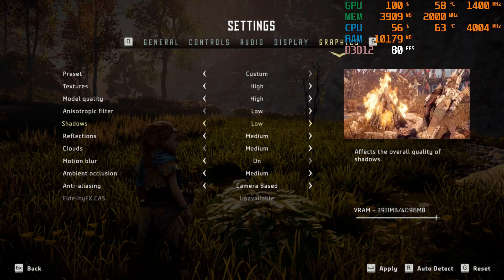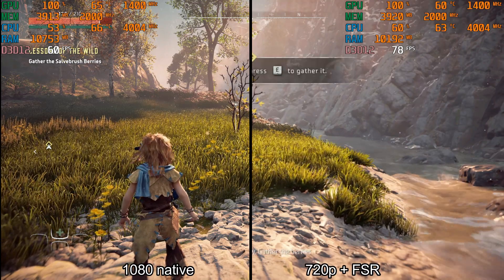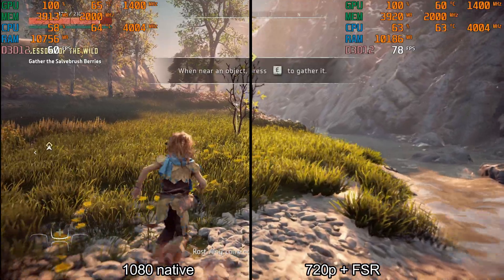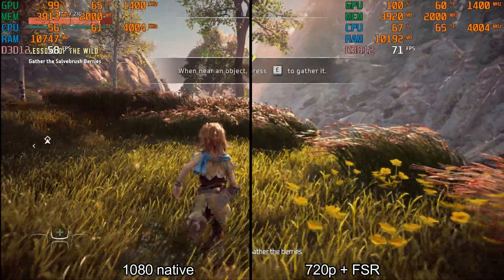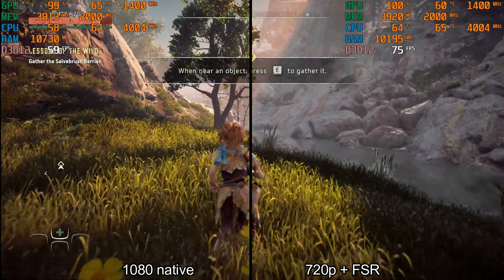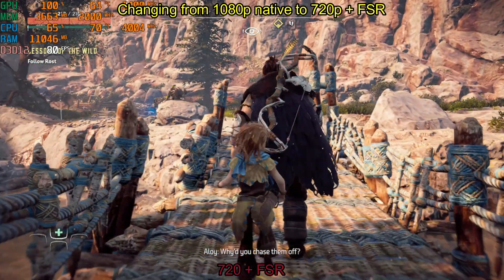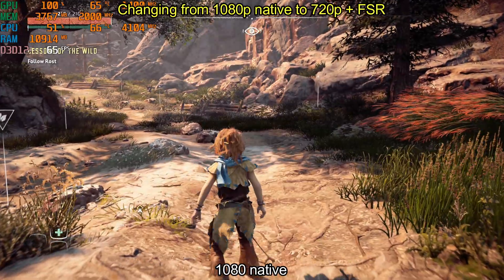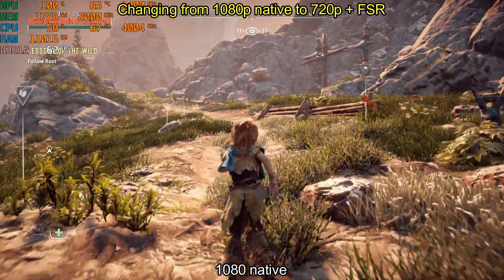Horizon Zero Dawn | FidelityFX Super Resolution | RX 580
00:00 ► Intro
00:21 ► 1080p VS 720p + FSR
00:53 ► 1080p changing to 720p + FSR while in gameplay

MY PC SPECS:
►CPU: Intel i7 3770
►GPU: HIS RX 580 4GB
►RAM: 16GB DDR3

Outro: Rock n Roll Racing